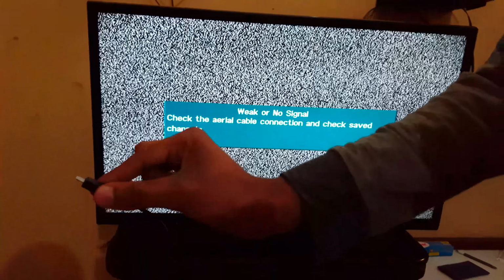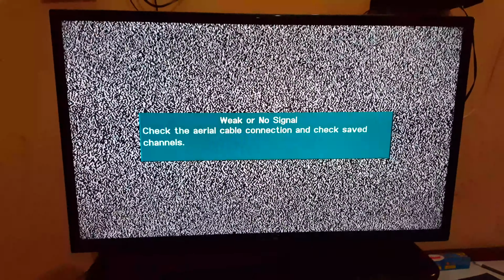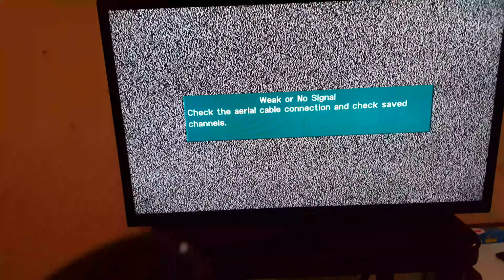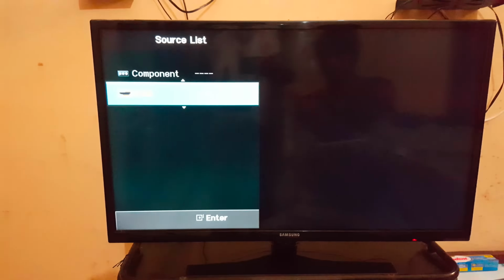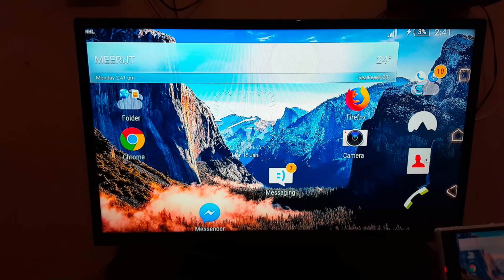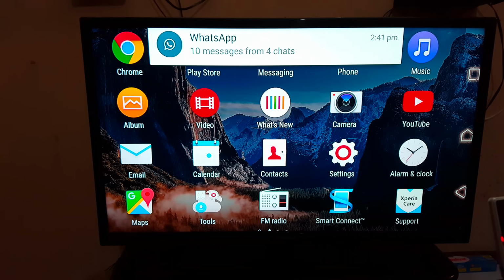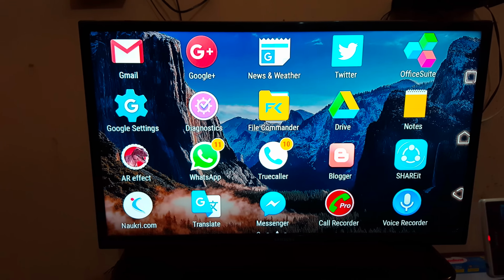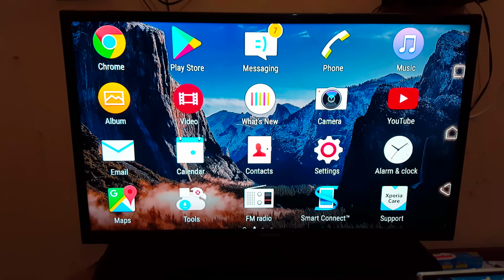How to Connect Mobile to TV | Share Mobile Screen on TV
how to connect Mobile to TV, LED TV or HDTV. By this method you can share your Smartphone screen on TV with the help of MHL cable. I am demonstrating it with Samsung LED TV. "how to connect phone to tv"

MHL Cable